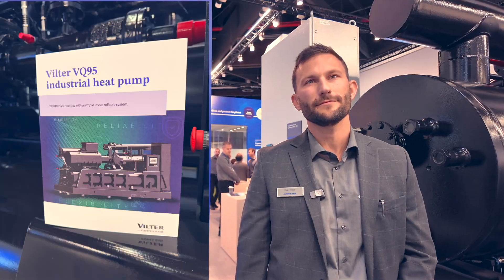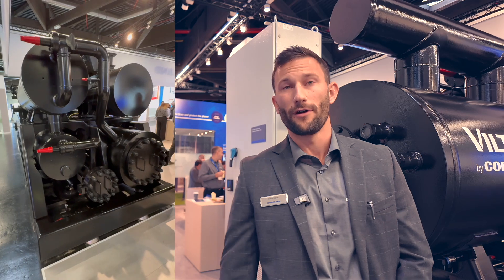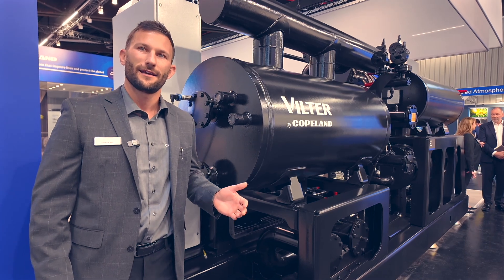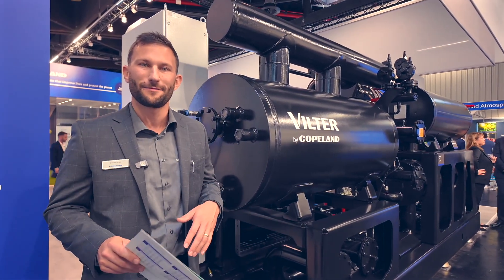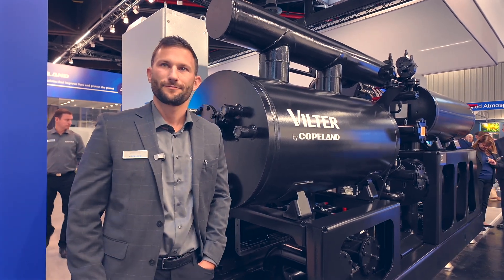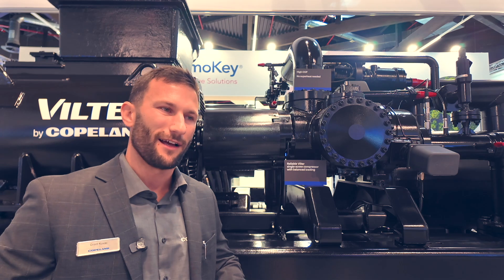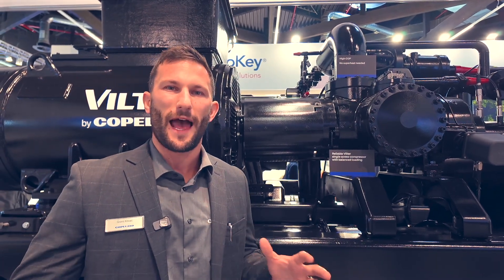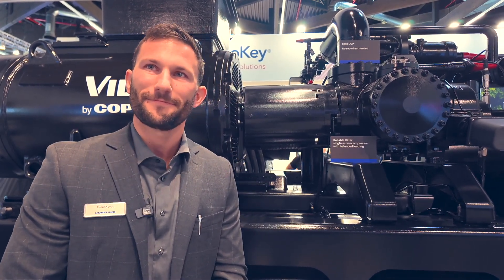Vilter VQ 95 Ammonia Heatpump up to 5 MW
Copeland brand, Vilter, launched a new NH3 heatpump for industrial applications leveraging it’s single screw compressor technology, called the VQ95 with single skids going up to 5 MW. They are targeting District Heating and process heating applications like food and beverage. @Copeland_Company

for more news, insights and natural refrigerant based products for refrigeration heatpumps chillers MobileAC transportrefrigeration datacenters and more .